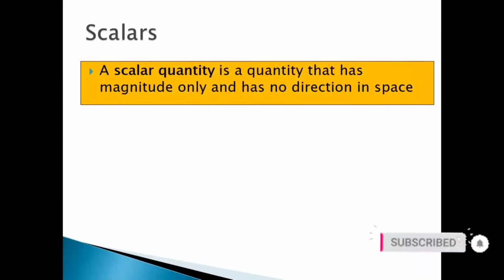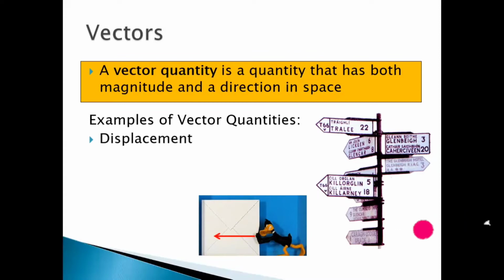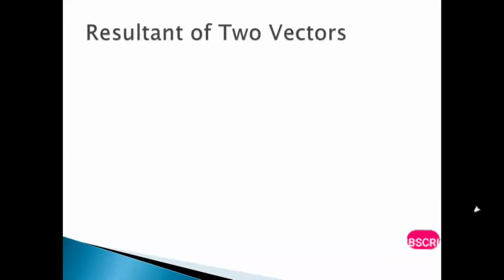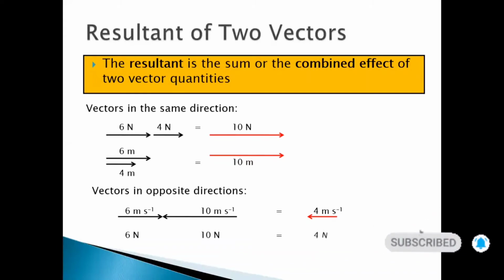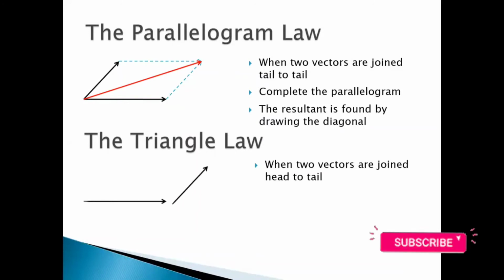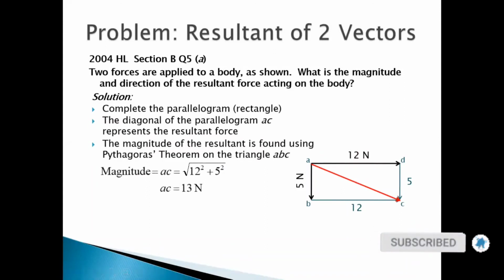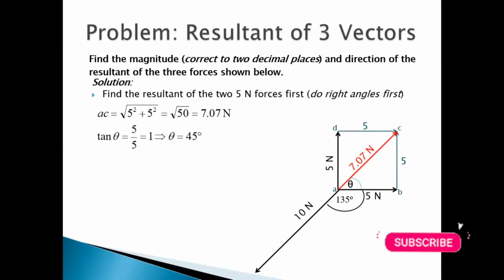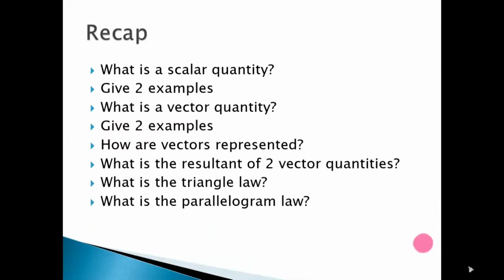VECTOR AND SCALAR QUANTITIES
Viewers are expected to:
Distinguish Vectors from scalar quantities